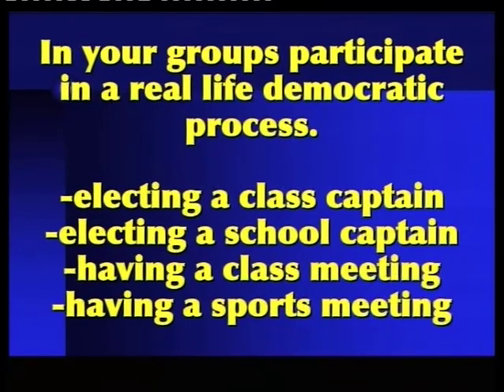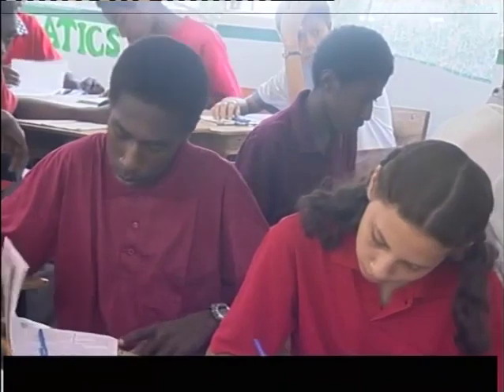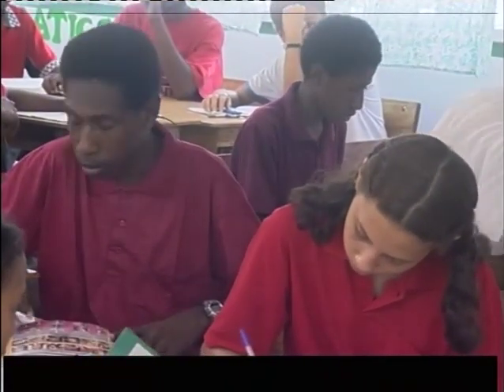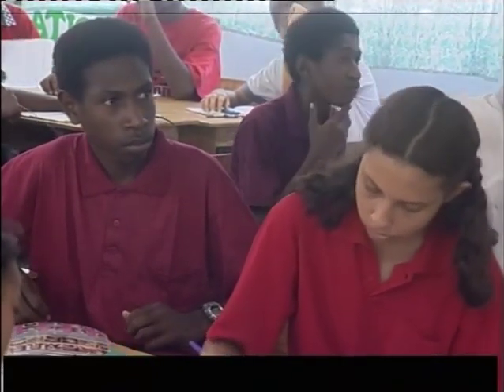Grade 8 Social Science Lesson 41